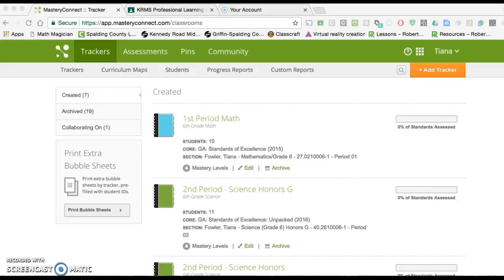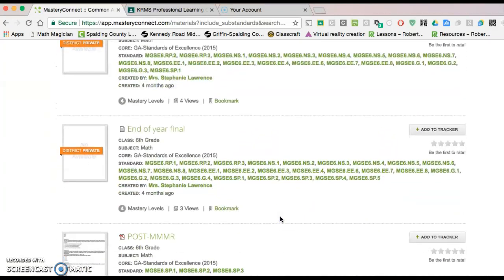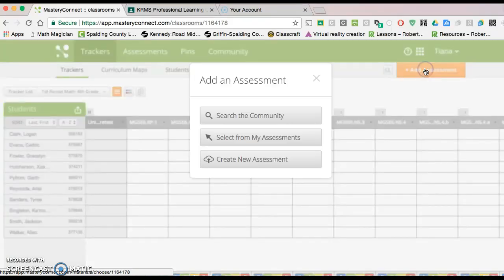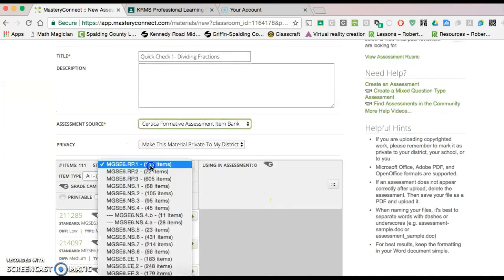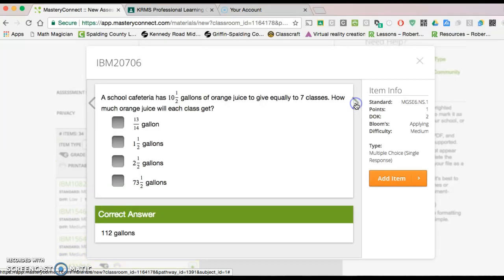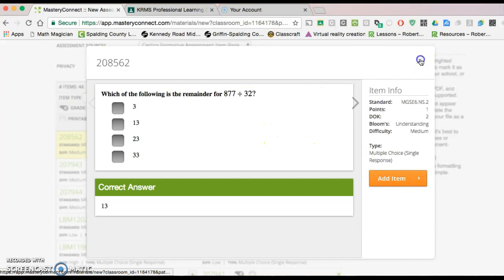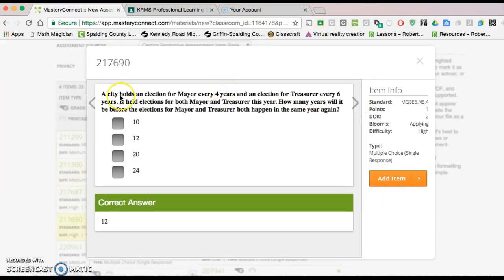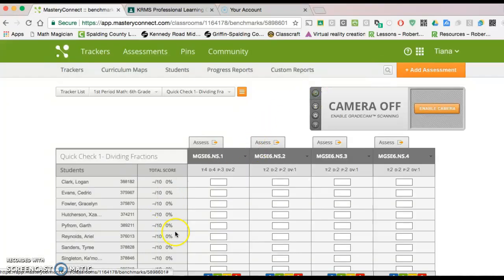Mastery Connect Creating an Assessment with Certica testbank